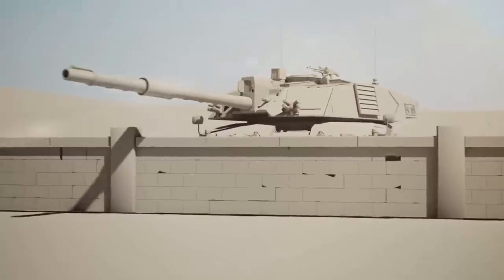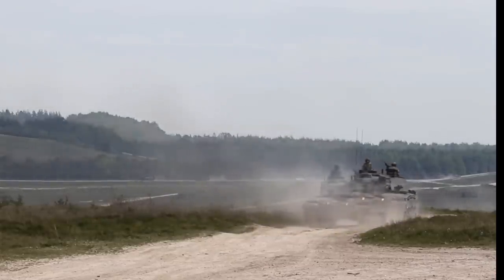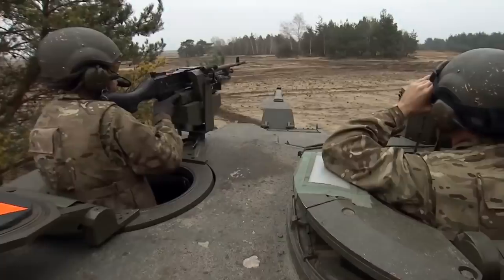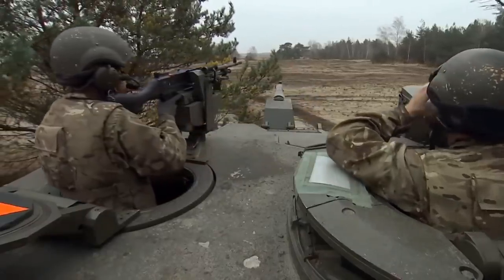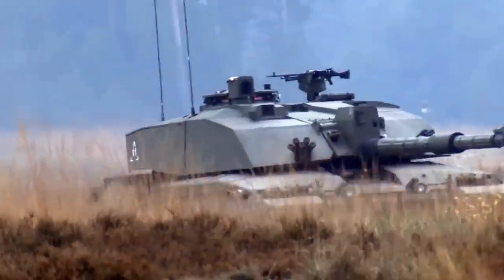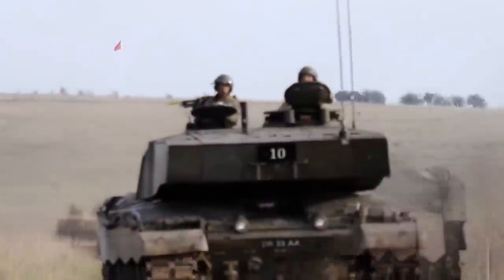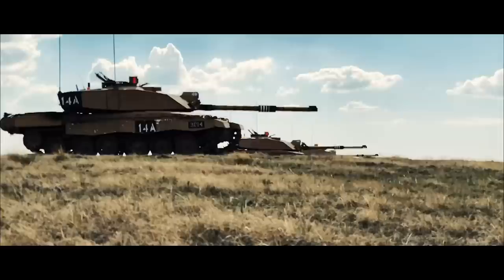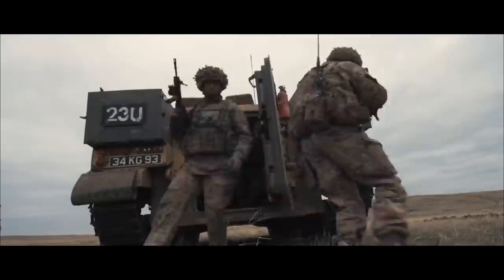Challenger 2 Tank "Black Night" | MODERN UPGRADE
The Challenger 2 Life Extension Project (LEP) is a British MoD contract to remove obsolescence from Challenger 2 and extend its out-of-service date by ten years to 2035. As well as removing obsolescence, there will be the opportunity to make further capability enhancements. The upgraded tank will be referred to as Challenger 2 Mark 2. The prototype has been displayed at DVD 2018, painted in black to justify its nickname: “Black Knight”.

BAE Systems launched Team Challenger 2, a major strategic partnership with other world-leading defense companies to bid for the LEP Assessment Phase contract. Upgrades to address the Challenger 2’s obsolescence by Team Challenger 2 are as follows: a new thermal imaging system allowing the Challenger 2 to acquire targets at night as quickly as it currently can in daylight.

This is great new for Challenger 2.

Mention that you were sent by my channel and you will be entitled to a discount!

Challenger 2 "Black Night" | TANK UPGRADES